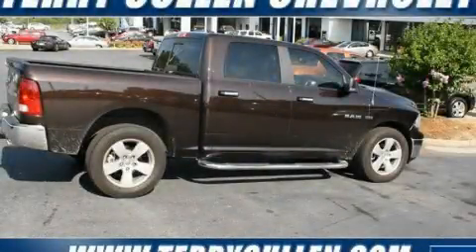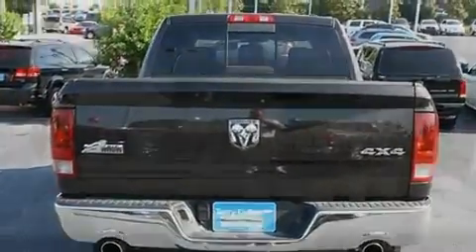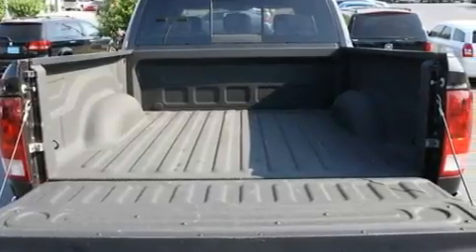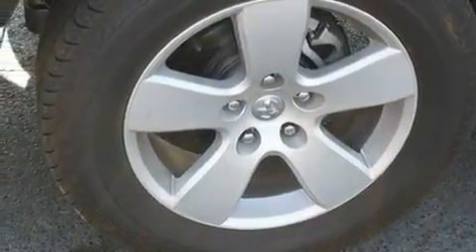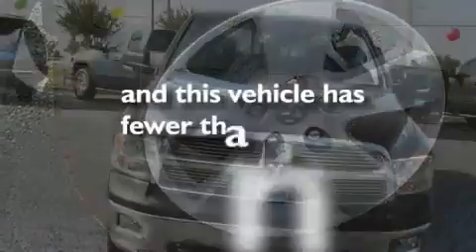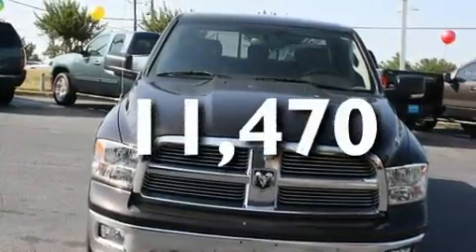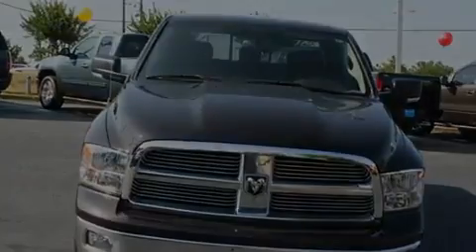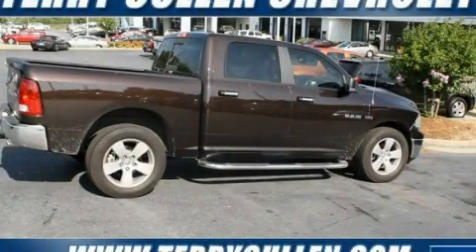2010 Dodge Ram 1500 Jonesboro GA 30236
Year : 2010
 Make : Dodge
 Model : Ram 1500
 Engine : Gas V8 5.7L/345
 Trans . : Automatic
 Exterior : Brown
 Miles : 11,471

 1250 Battlecreek Rd
 Jonesboro , GA 30236
 2010 Dodge Ram 1500 Jonesboro GA